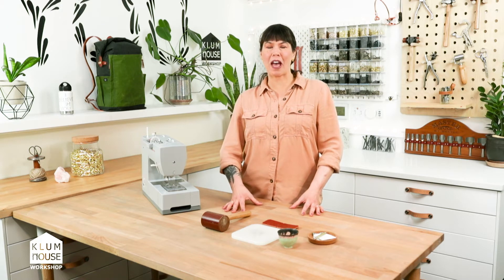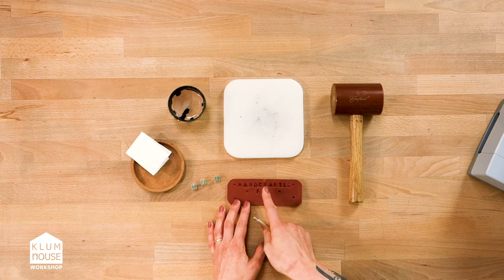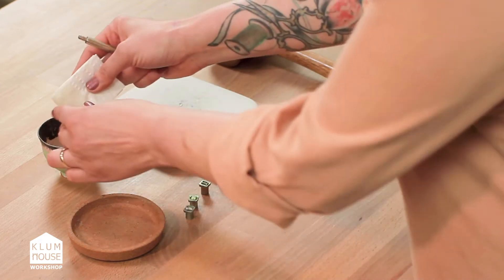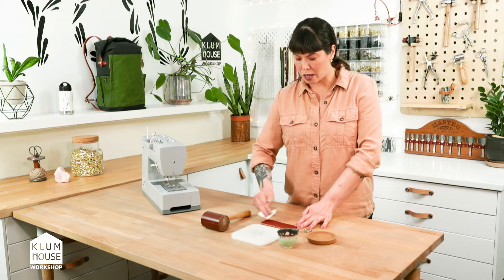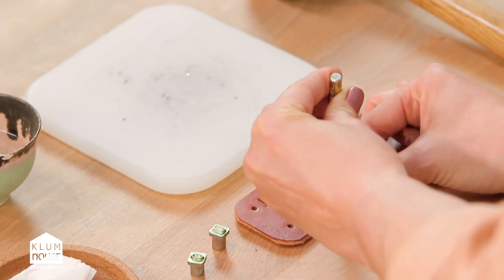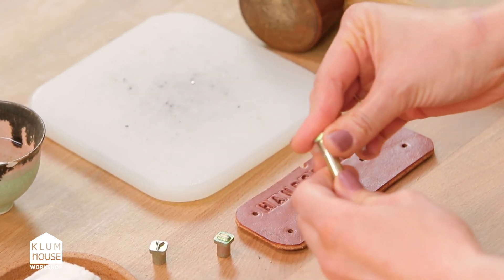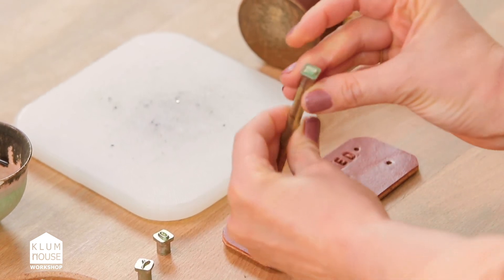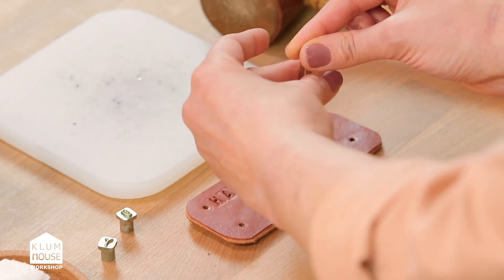How to Personalize Your Bag with Leather Stamps